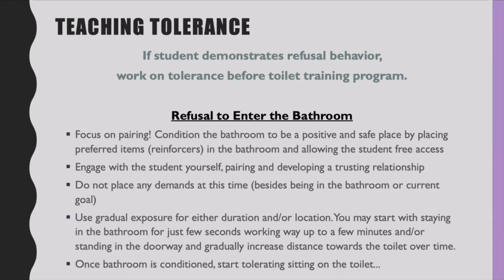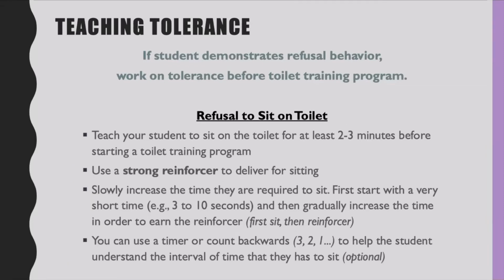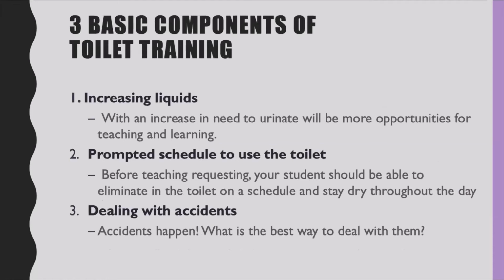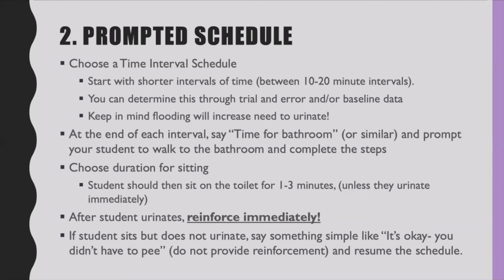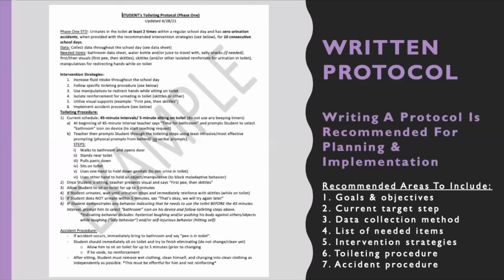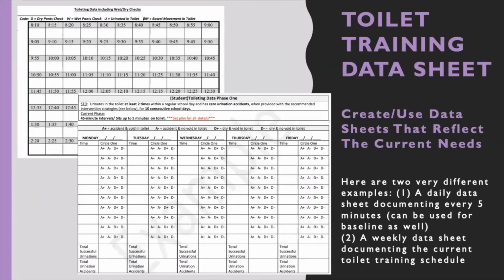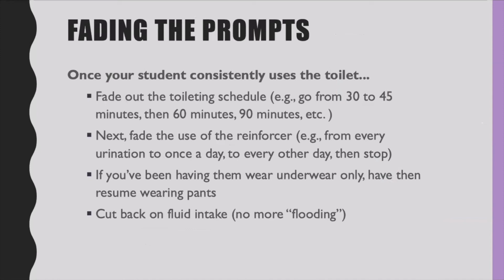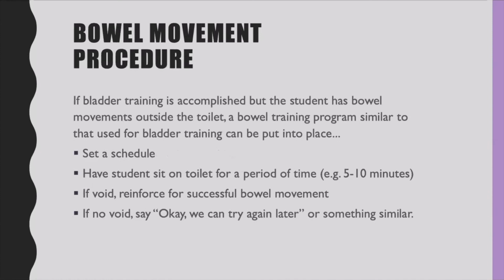Toilet Training In School -The Basics